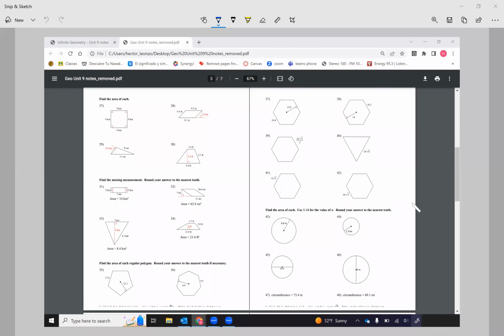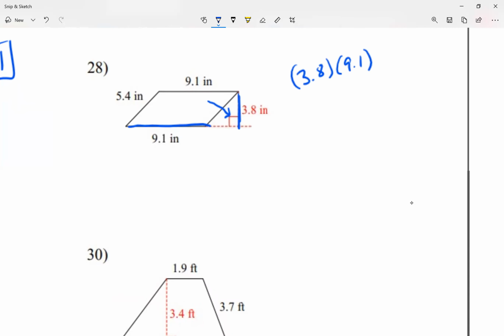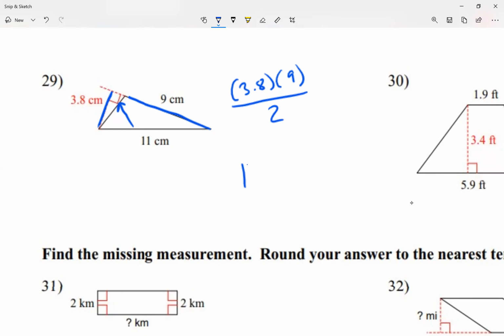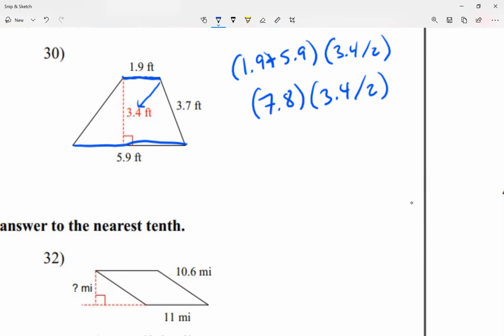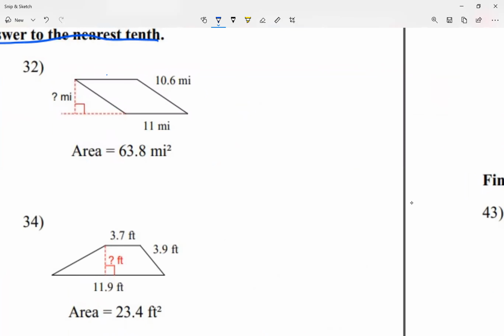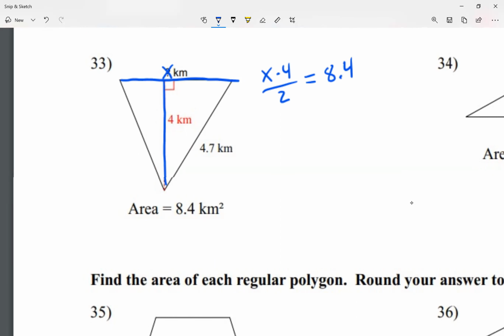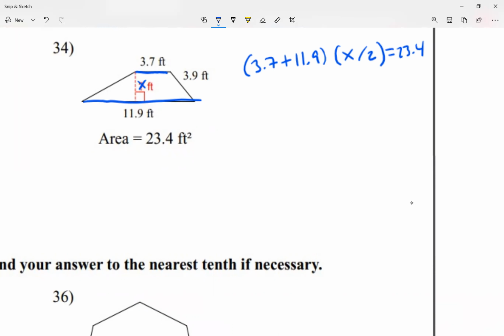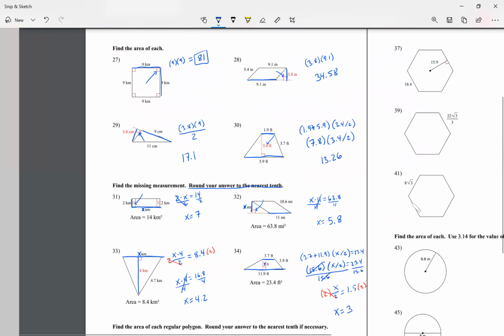Leonzo area of rectangles, parallelograms, triangles, and trapezoids